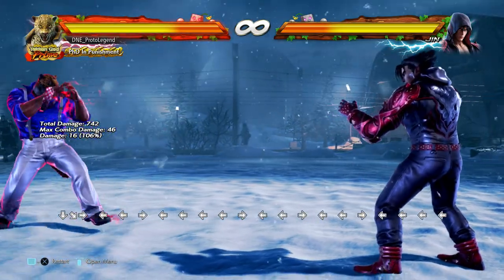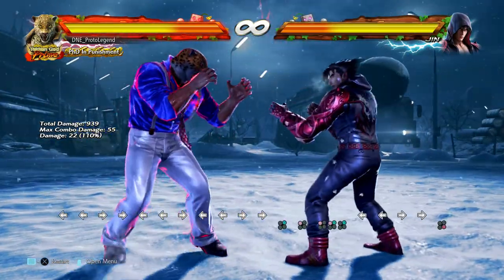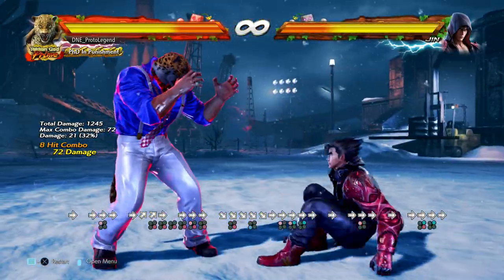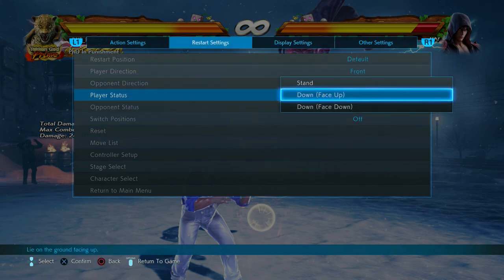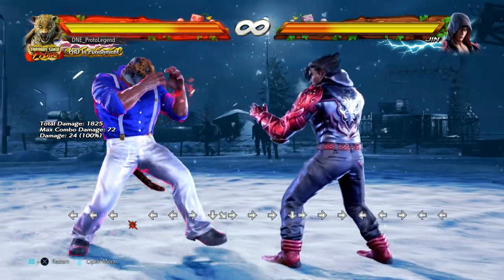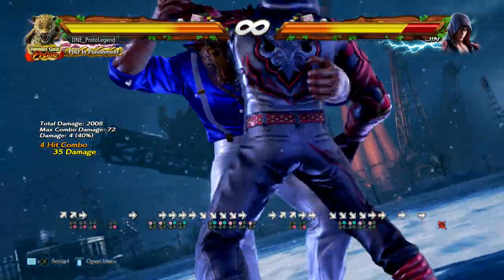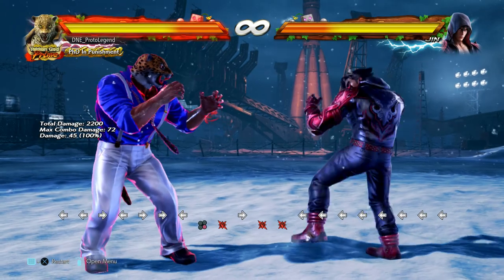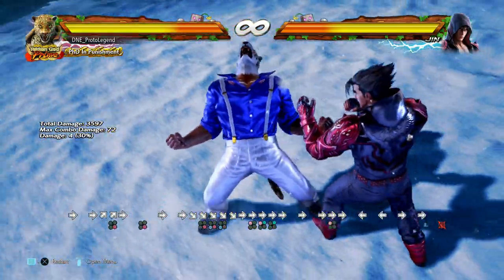Tekken 7 - King Rage Management and Armor Attack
King's Rage management on when you should use or wait when in Rage mode. When to use your armor attack and how to punish armor attack spammers.

Rage Art - d/f+1+2
Rage Drive - d/b+1+2
Armor Attack - f+2+3